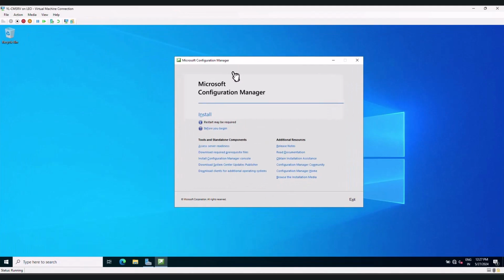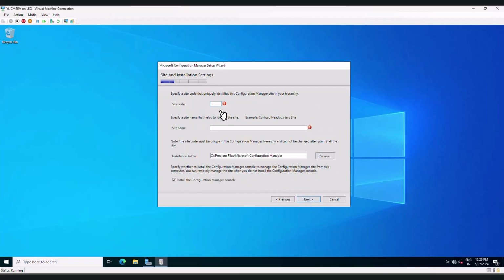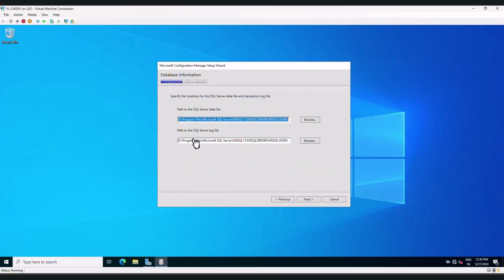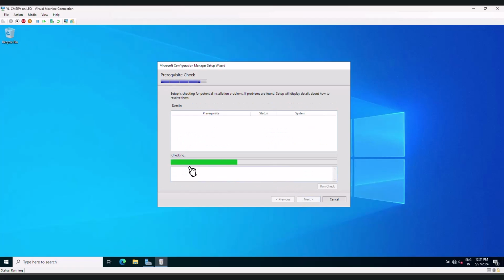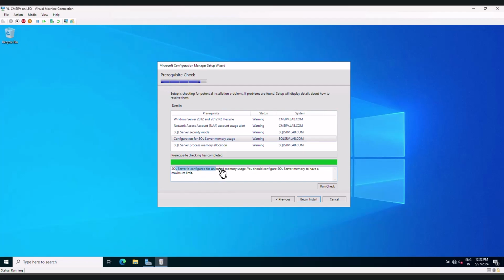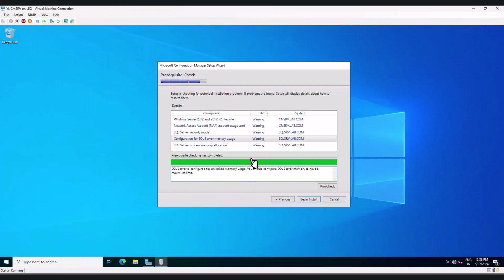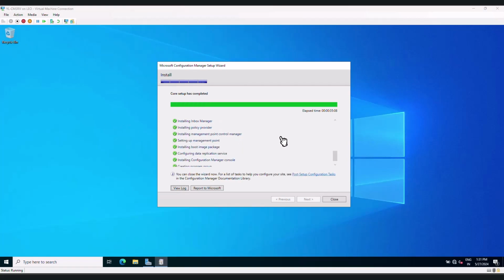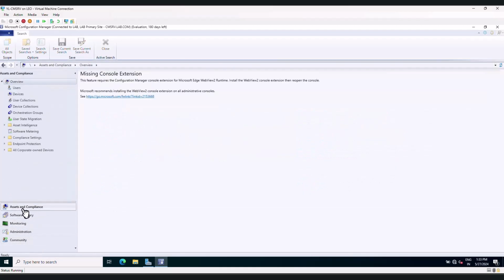SCCM Installation in English.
SCCM Installation in English Language.